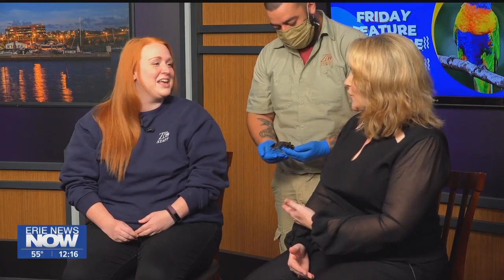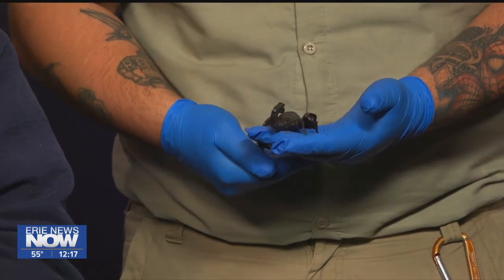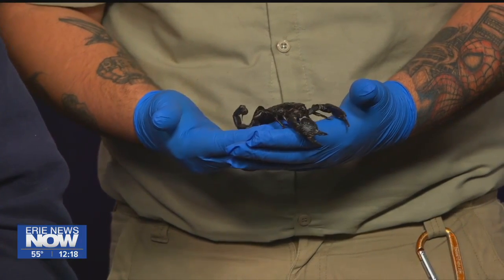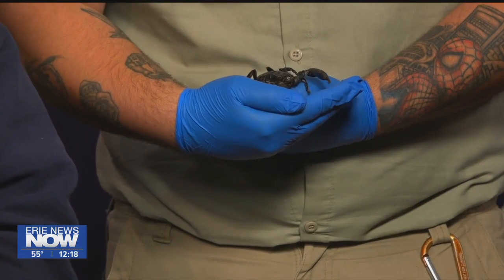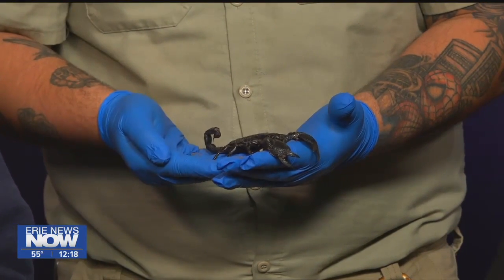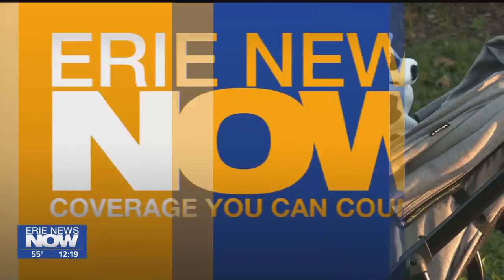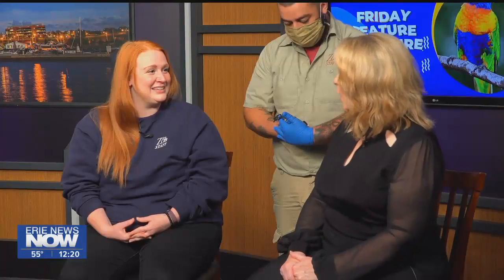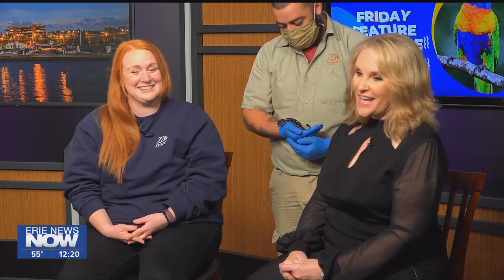Emperor Black Scorpion: Feature Creature